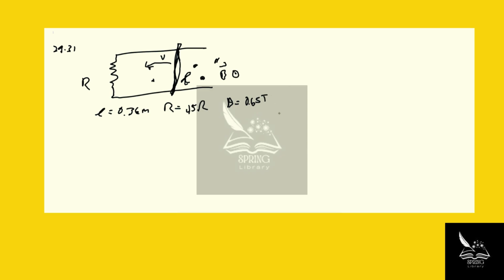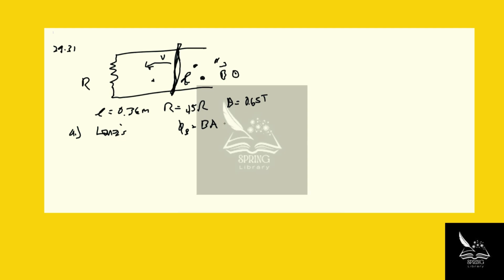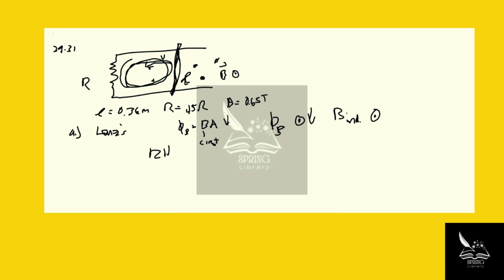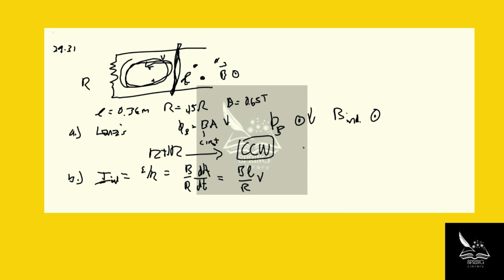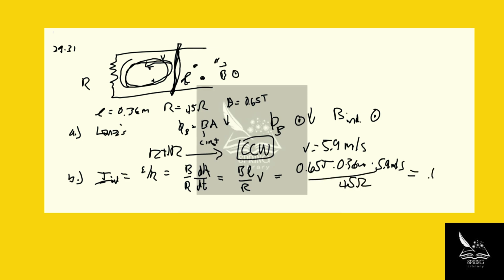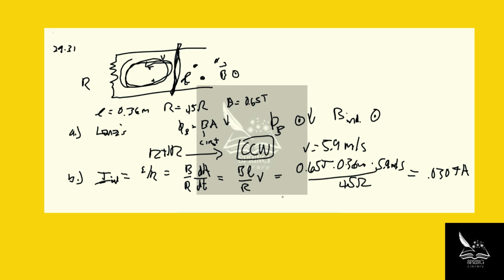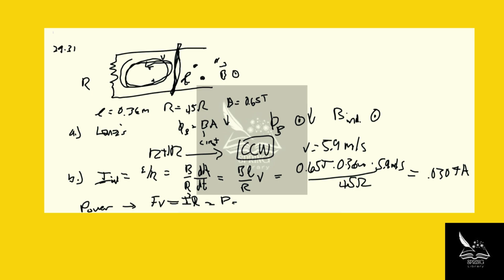[Physics] A 0.360-m-long metal bar is pulled to the left by an applied force . The bar rides on par